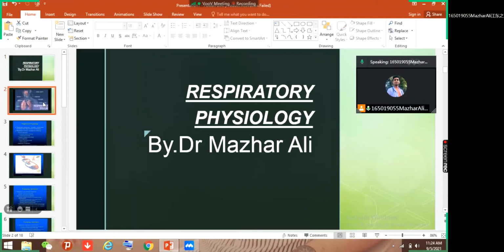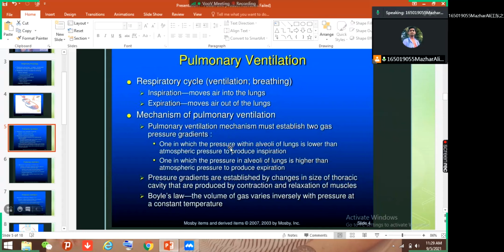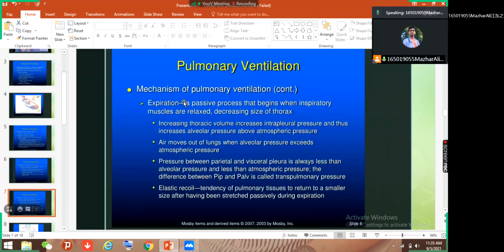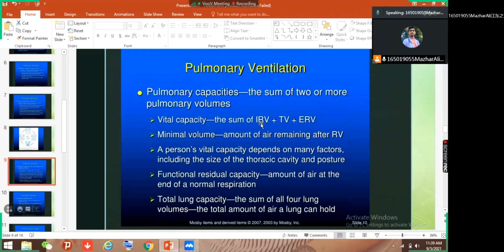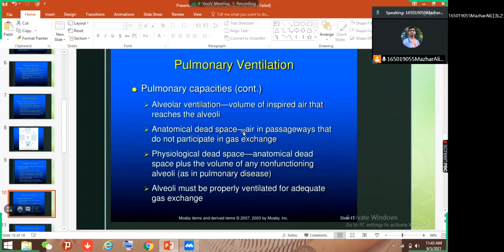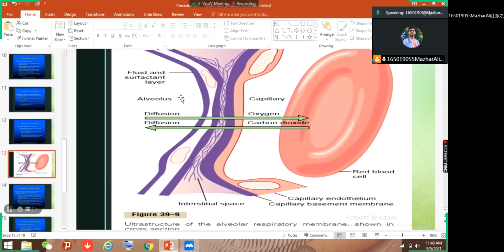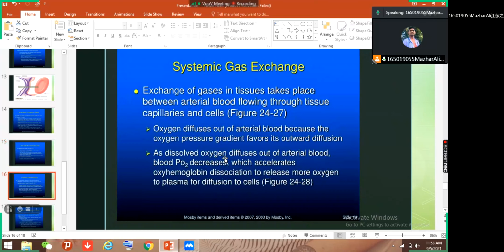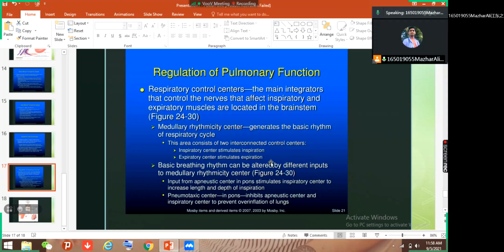Complete Lecture on Respiratory Physiology !!